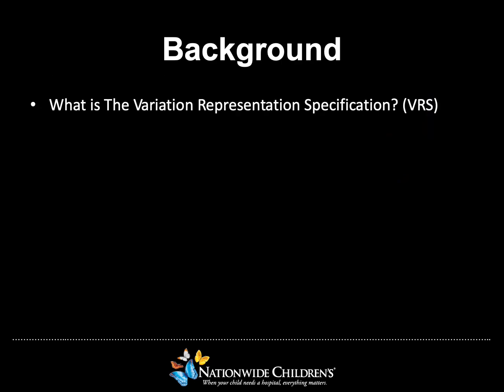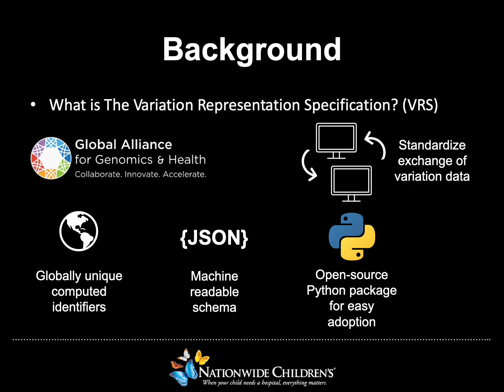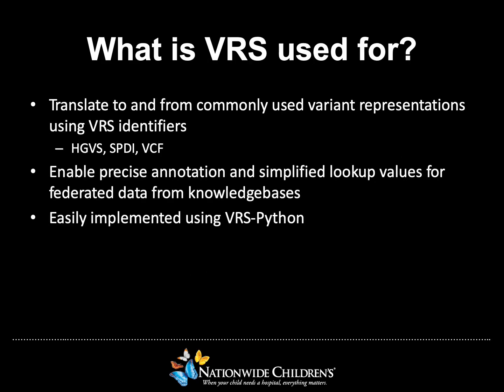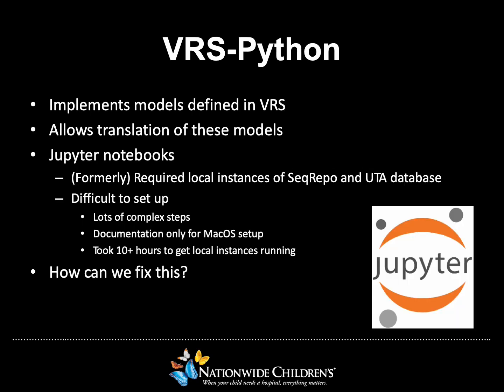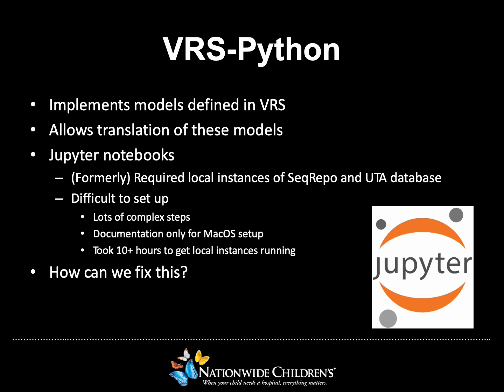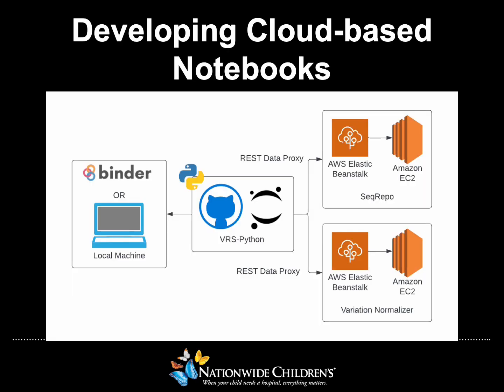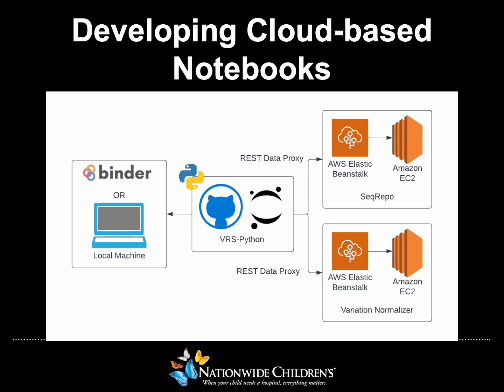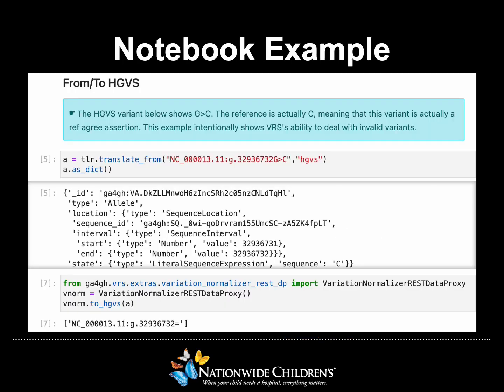Creating Cloud-based Notebooks for Exploring the... - Kathryn Stahl - BOSC - Poster - ISMB 2022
Creating Cloud-based Notebooks for Exploring the GA4GH VRS Standard - Kathryn Stahl - BOSC - Poster - ISMB 2022